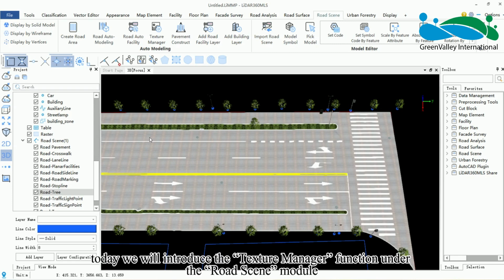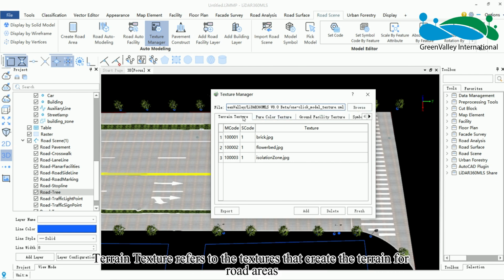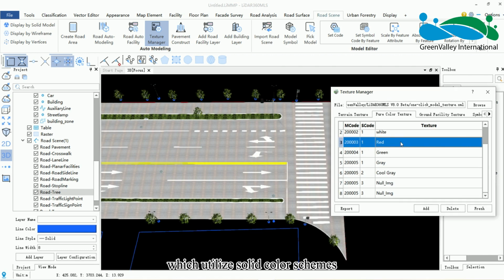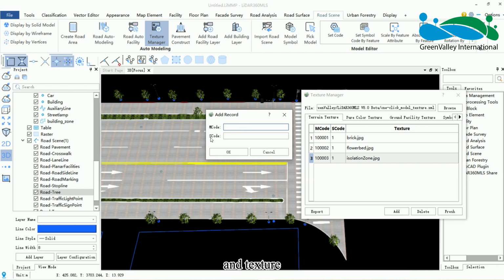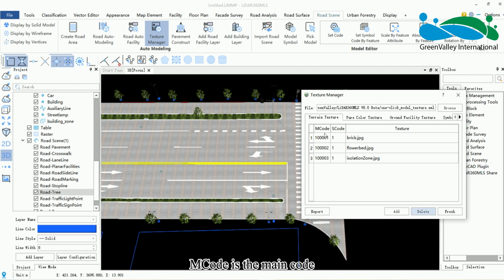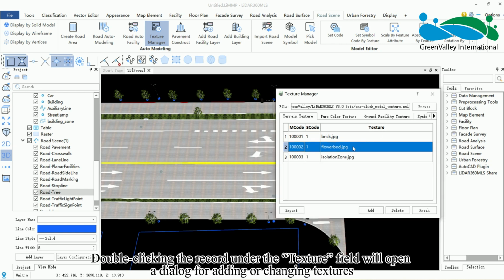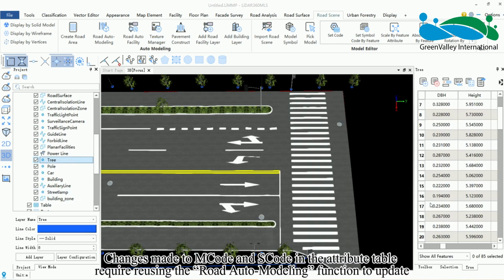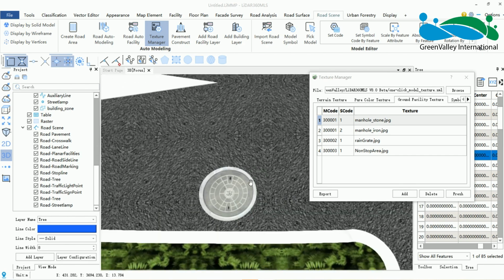Road Scene Module | 4.Texture Manager LiDAR Software Tutorial